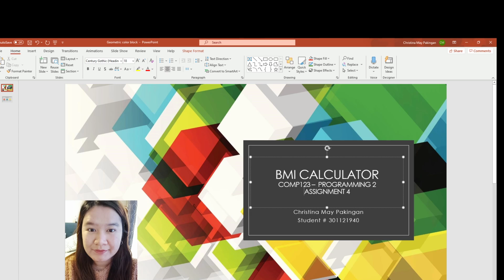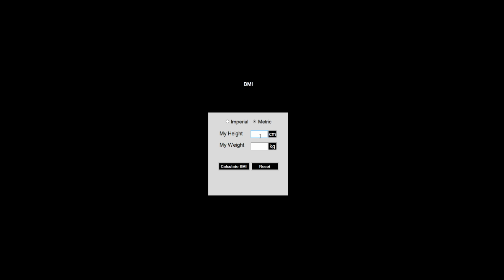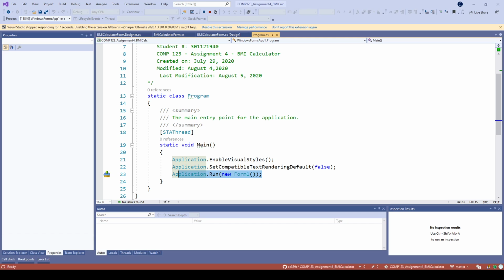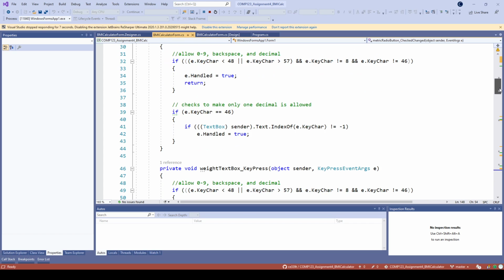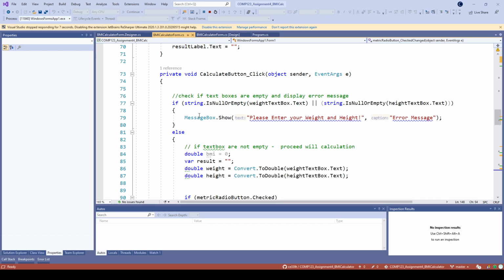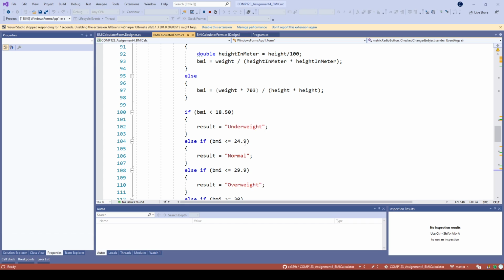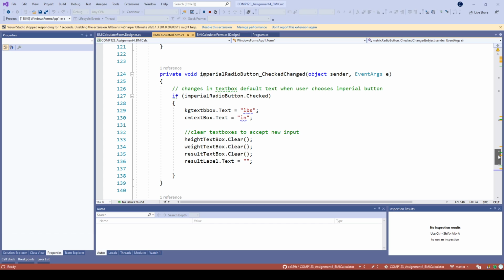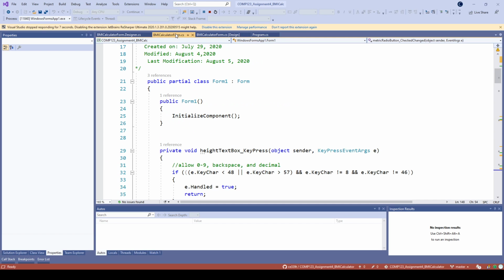COMP123-Assignment4-BMI Calculator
BMI Calculator - Created By: Christina May Pakingan